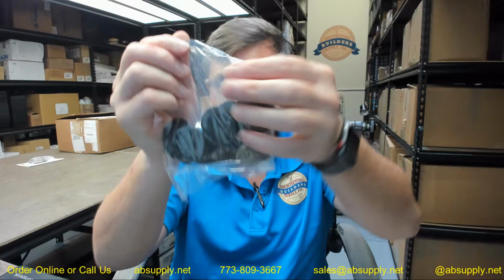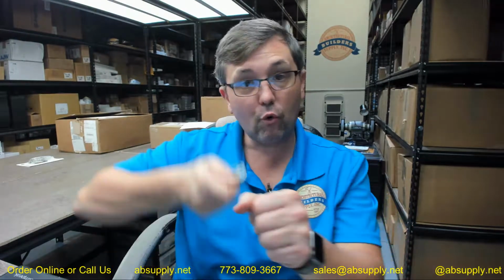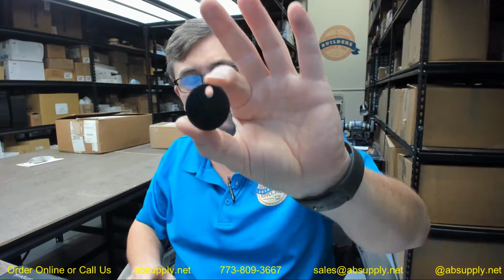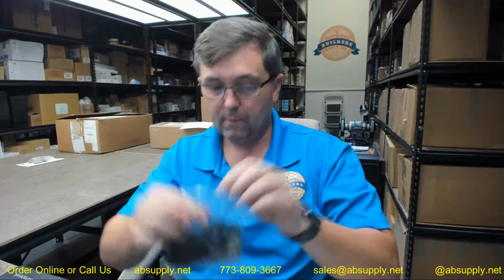Lucky Line Products 25620